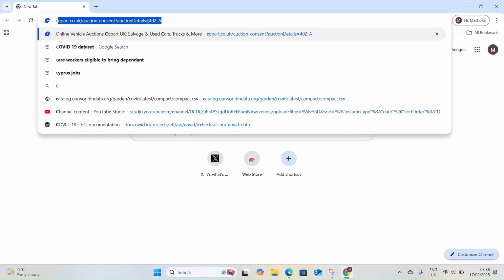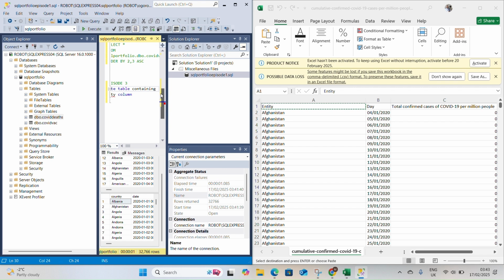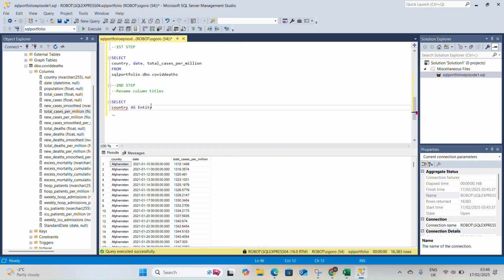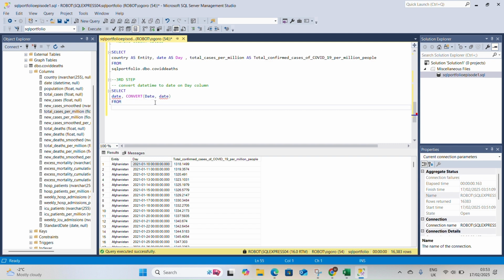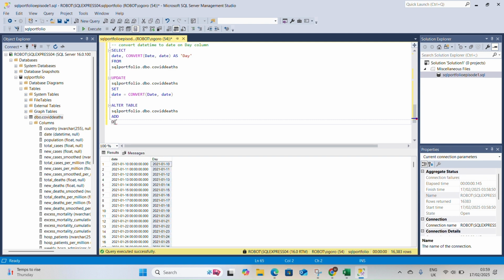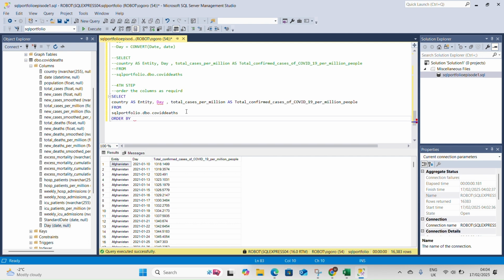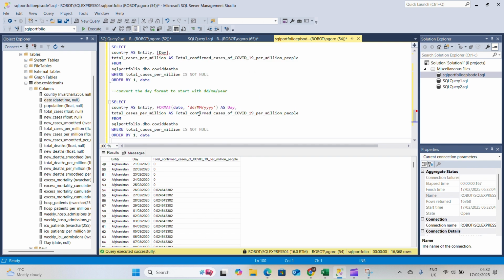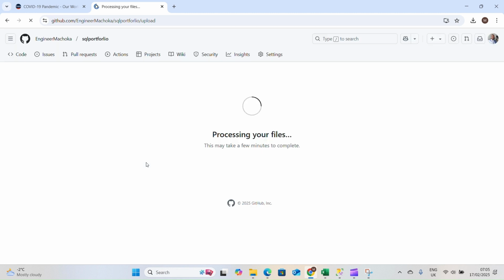How to clean data in sql to build a portfolio as a data analyst #3 - Beginner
Solutions for the following questions;
How to clean data for SQL?
How do I clean my database data?
How to clear data in SQL database?
What is an example of data cleaning?
How to clean table data in MySQL?